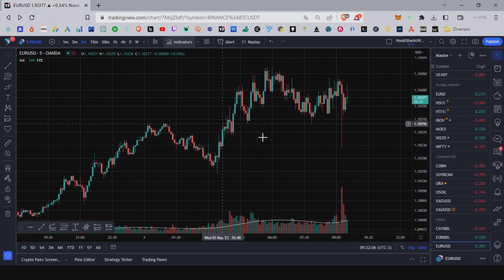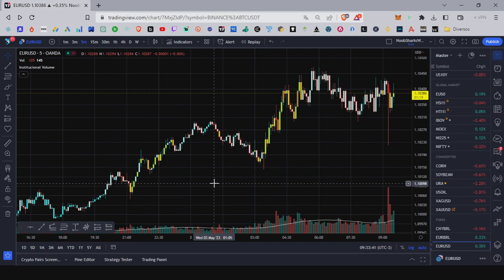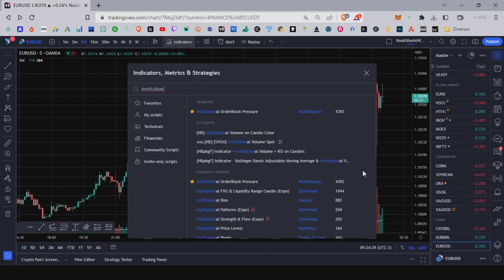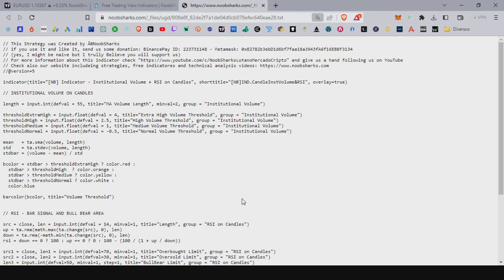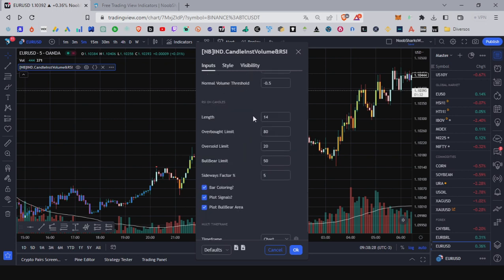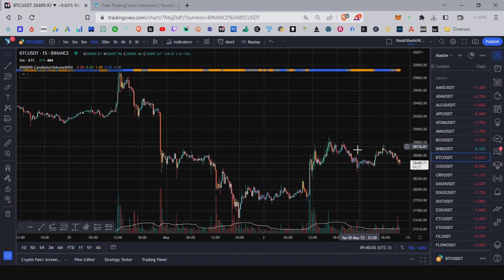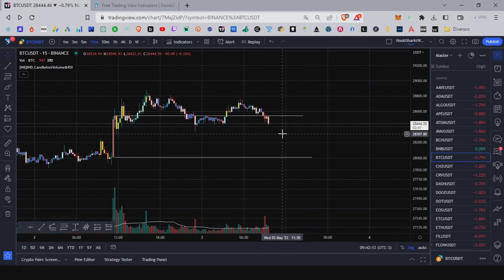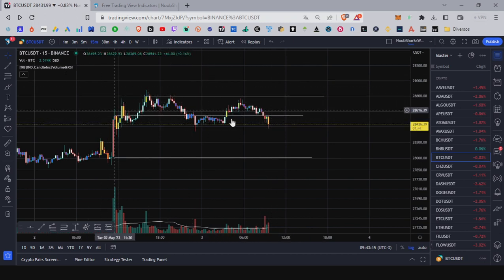VOLUME EXPLAINED 2: EVERYTHING YOU NEED TO KNOW - CANDLE COLOR VOLUME - FREE INDICATOR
Here's an example of an SEO optimized video description for the theme "Trading volume basis and the free Candle Color Indicator that includes RSI":

"Learn the basics of trading volume on crypto stocks and forex market with this video. In this video, we will discuss how to use the Candle Color Indicator that includes RSI to analyze trading volume. The Candle Color Indicator is a powerful tool that helps traders identify trends and patterns in trading volume. With this tool, you can easily spot bullish or bearish trends in trading volume and make informed trading decisions.

In this video, we will cover the following topics:

- Trading volume basics
- Crypto trading
- Forex trading
- Stock market
- Candle Color Indicator
- RSI

By the end of this video, you will have a better understanding of how to use the Candle Color Indicator to analyze trading volume and make informed trading decisions.